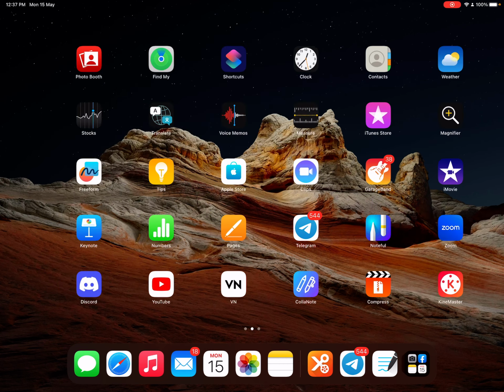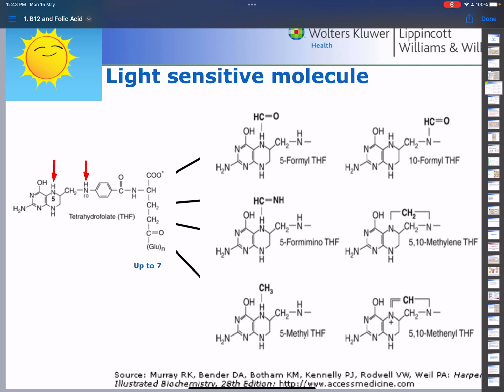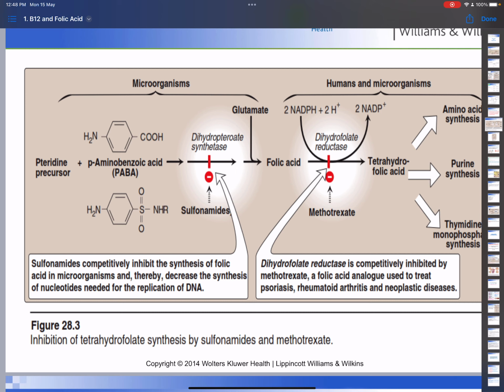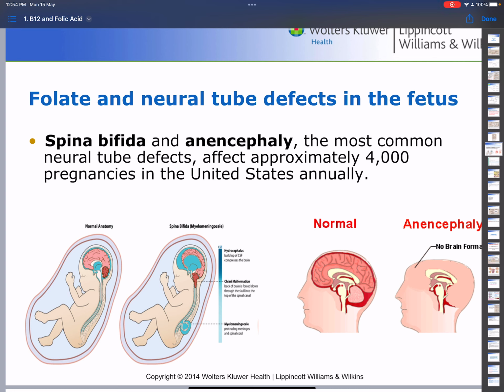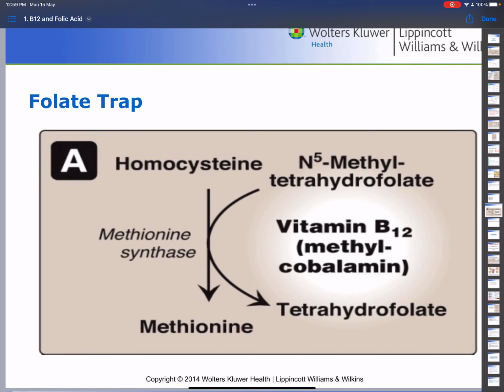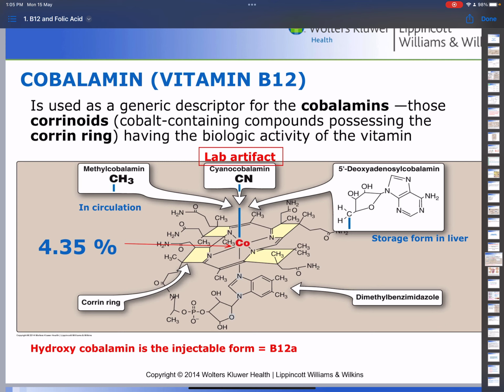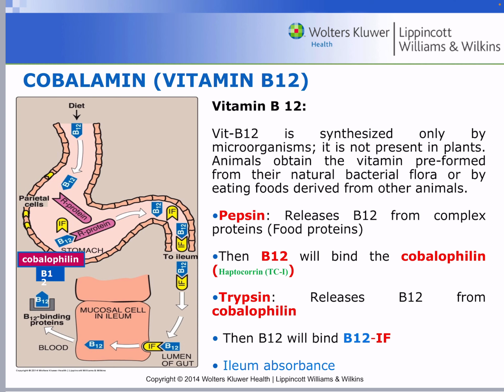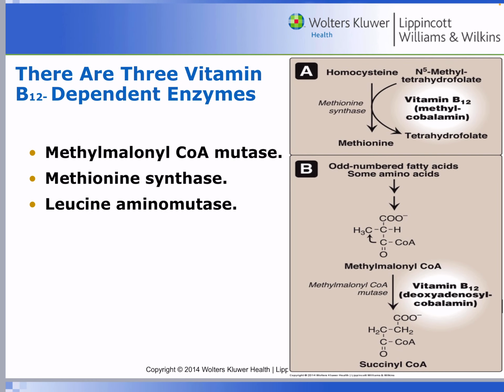Biochemistry lec1 A